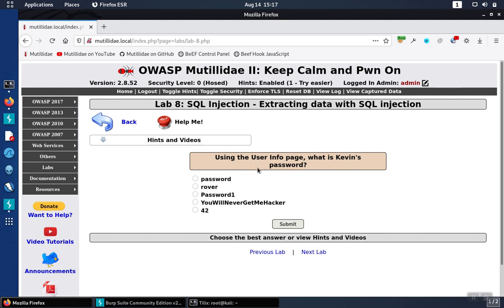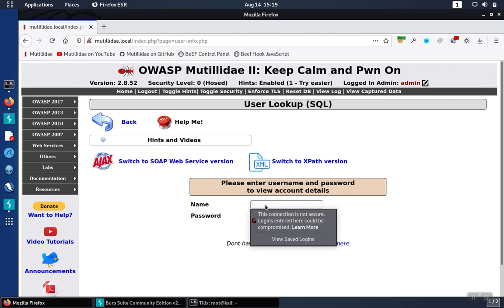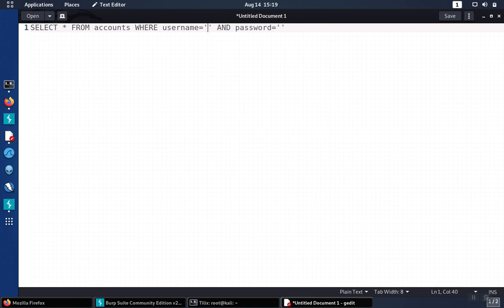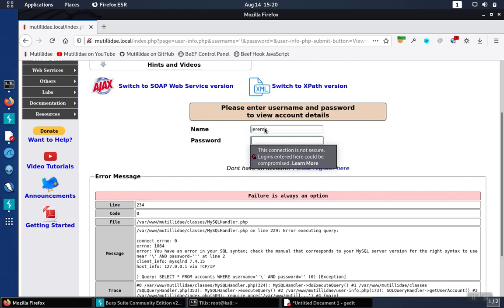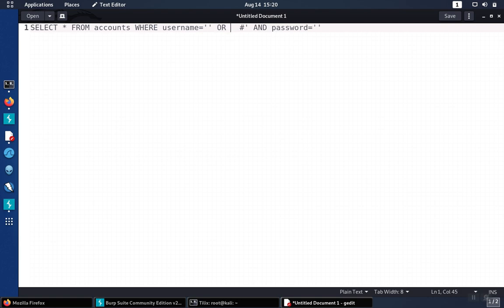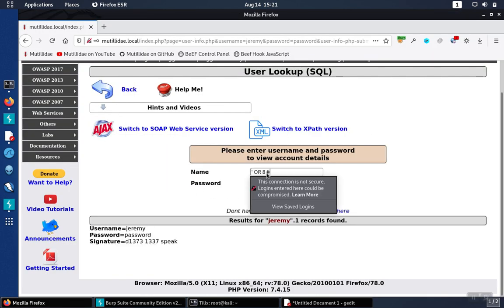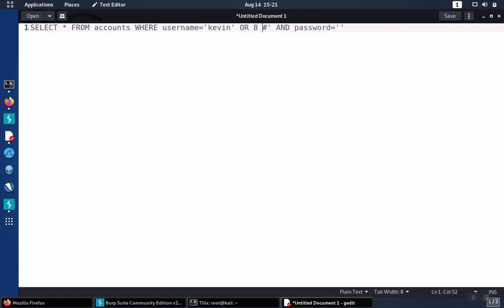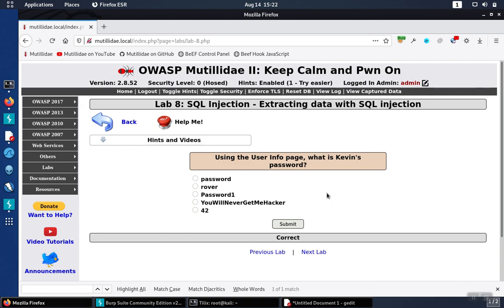Mutillidae: Lab 8 Walkthrough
These lab files are from the OWASP Mutillidae II project. OWASP Mutillidae II is a deliberately vulnerable web application security training environment designed for developers, cyber security analysts, security penetration testers, and others to learn about application security issues. The embedded labs demonstrate issues in a safe learning environment. OWASP Mutillidae II is a free web application security testing environment that can be used to learn more.